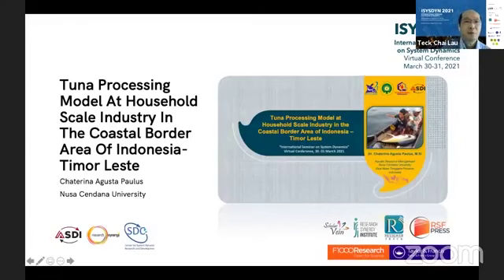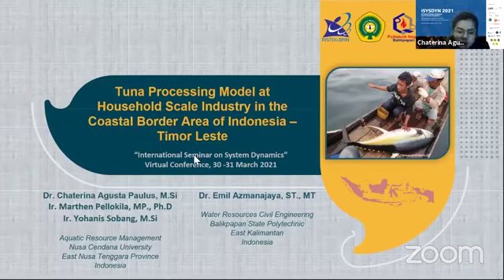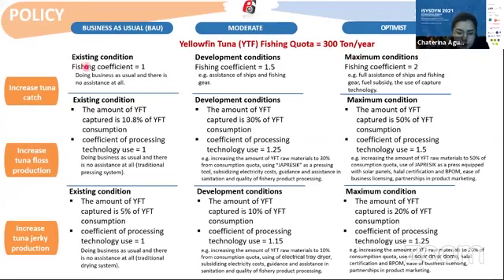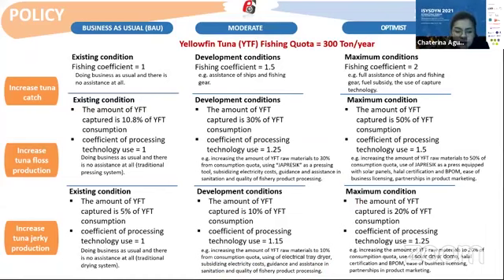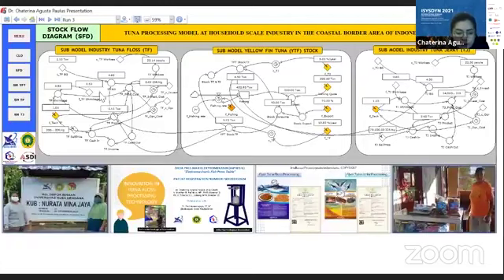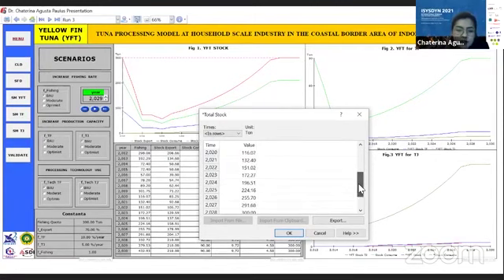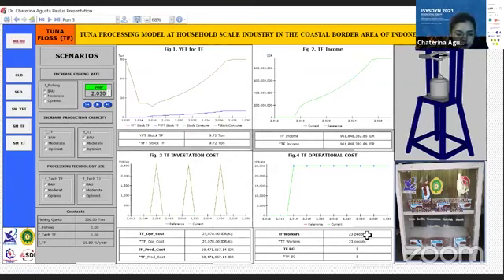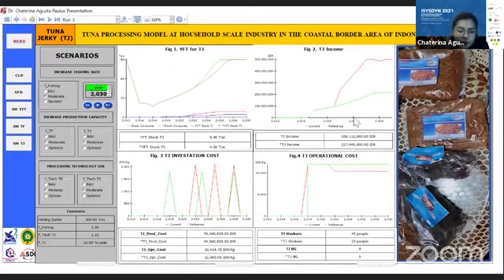International Seminar on System Dynamics 2021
VIRTUAL CONFERENCE | March 30-31, 2021
“System Dynamic Approach in Solving the Business Sustainability Issue and Challenge”

Presentation Title: "Tuna Processing Model at Household Scale Industry in the Coastal Border Area of Indonesia – Timor Leste"

(Speaker Dr. Chaterina Agusta Paulus, M.Si)

Authors: Dr. Chaterina Agusta Paulus, M.Si; Ir. Marthen Pellokila, MP., Ph.D; Ir. Yohanis Sobang, M.Si; Dr. Emil Azmanajaya, ST., MT.